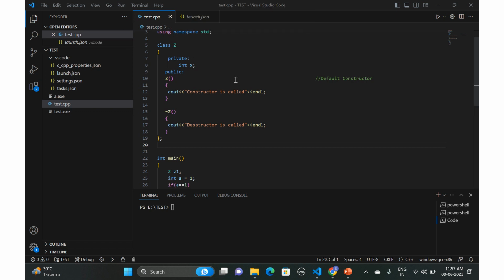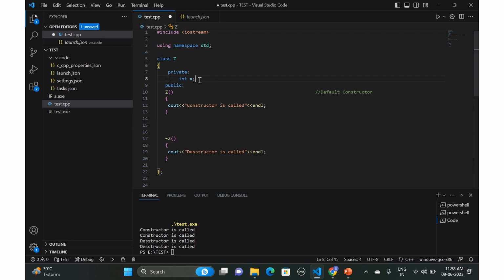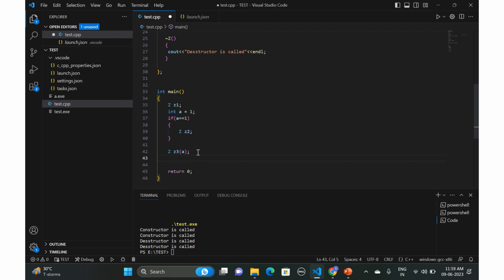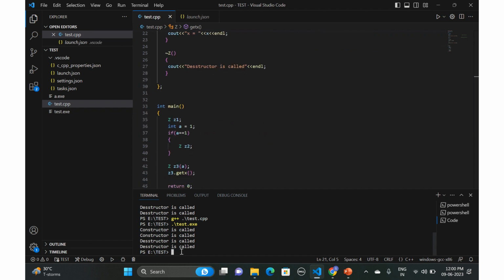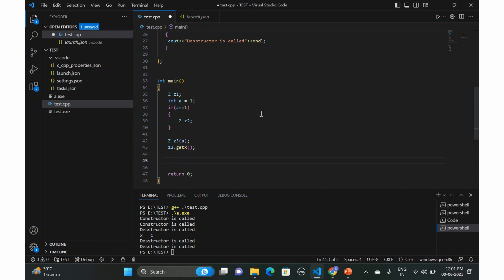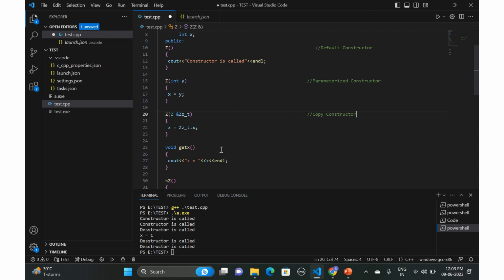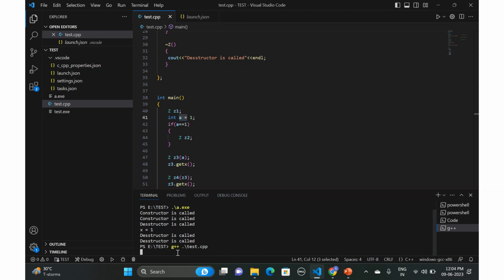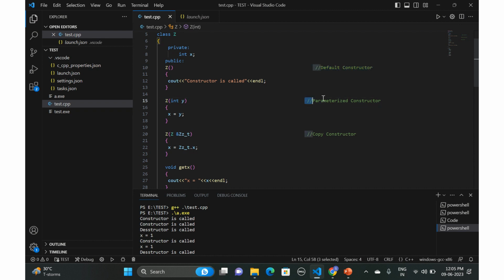Part 13 | Types of Constructor in C++ | Default, Parameterized and Copy Constructor